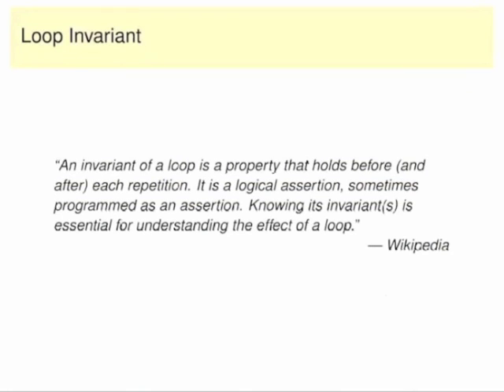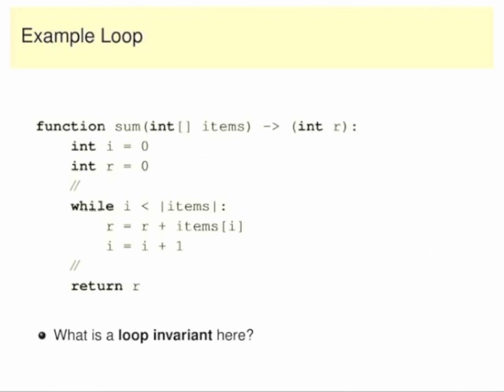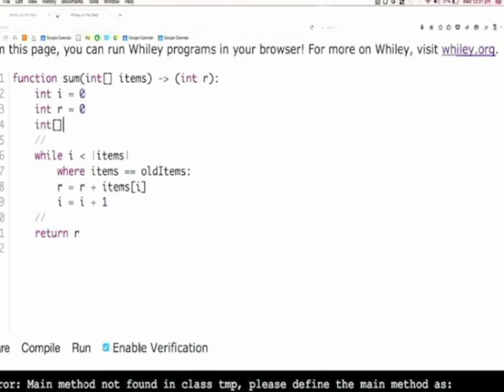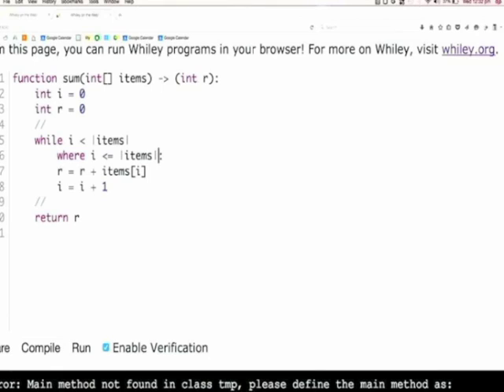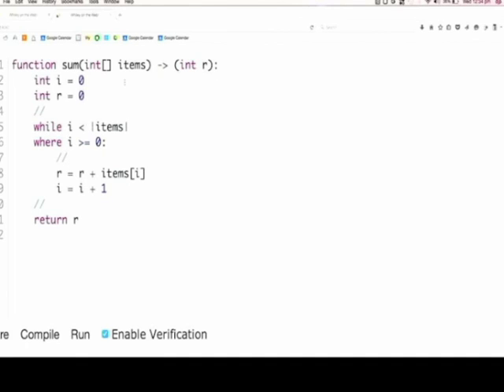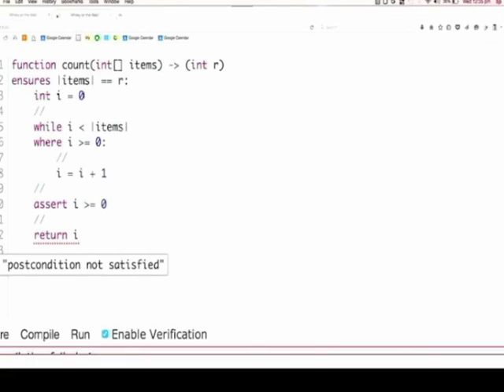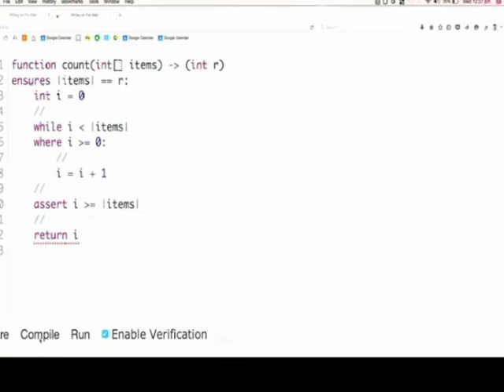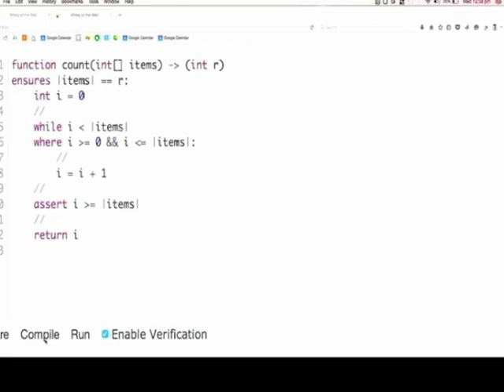Introduction to Loop Invariants in Whiley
This is part of a lecture I gave on understanding loop invariants in Whiley.  The introduction is fairly short and includes a demonstration using the Whiley tool.